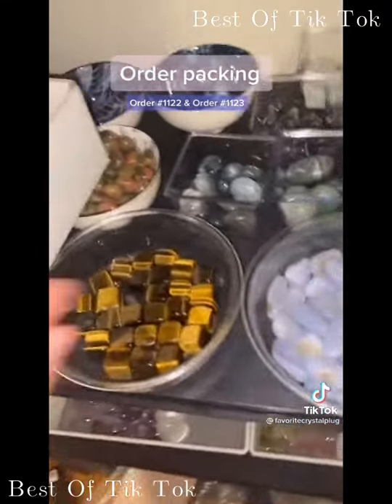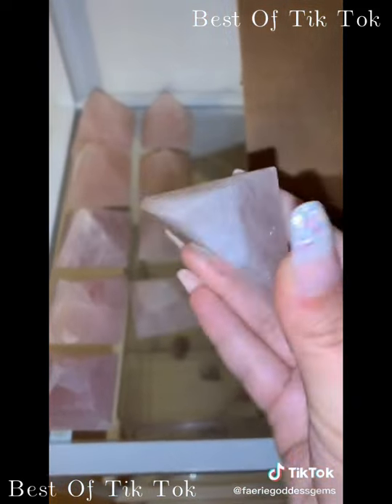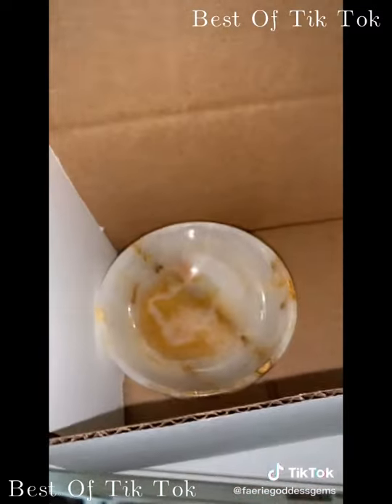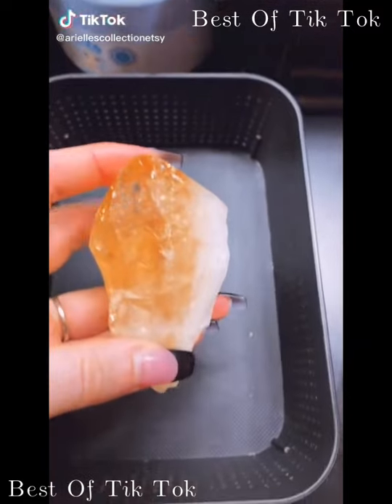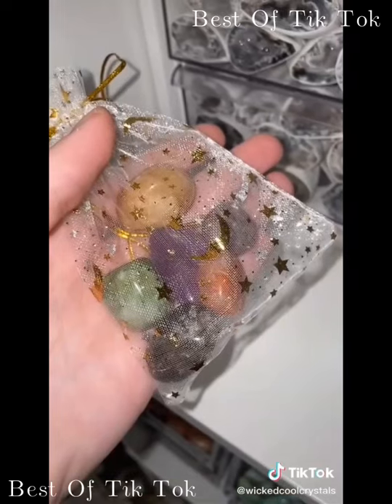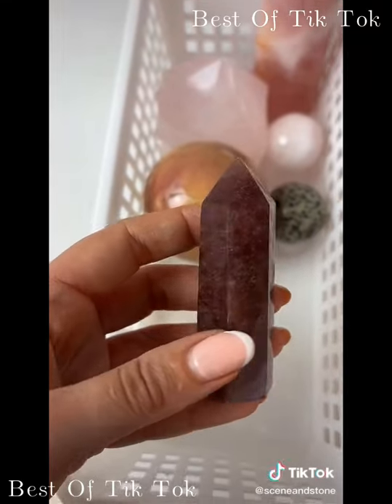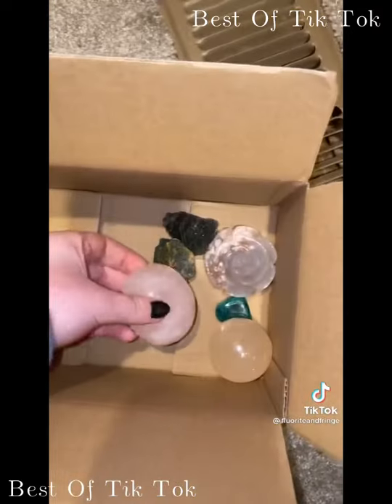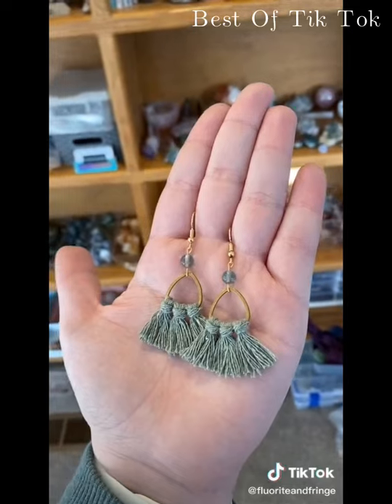MORE CRYSTAL ORDER PACKING VIDEOS | SMALL CRYSTAL BUSINESS ORDER PACKING | CRYSTAL TIK TOK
DAYS OF UPLOAD EVERY :- FRIDAY, SATURDAY, SUNDAY, MONDAY and TUESDAY

CHECK OUT THE CRYSTAL COMPILATION PLAY LIST TOO.

This encourages me to post more interesting videos on future.
BEST OF TIK TOK